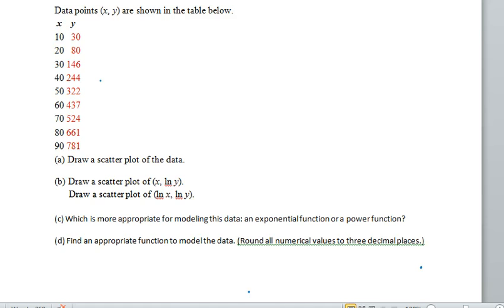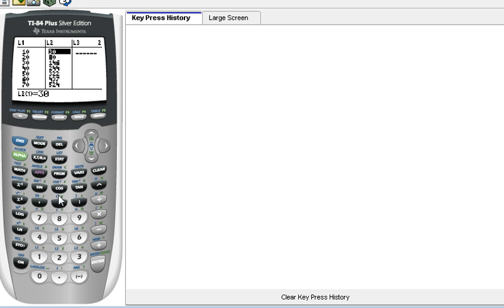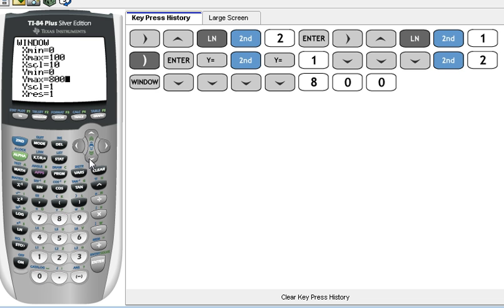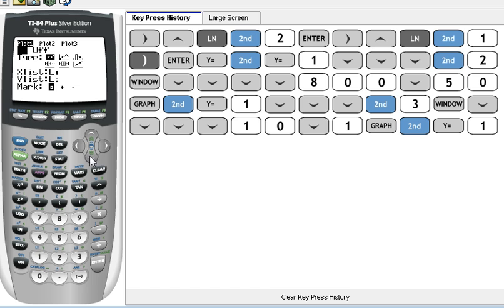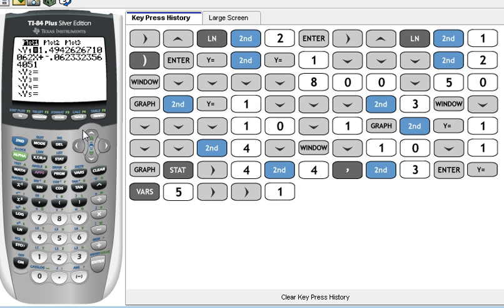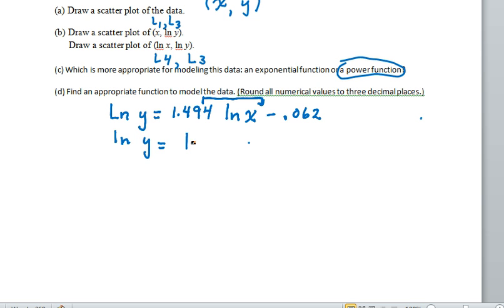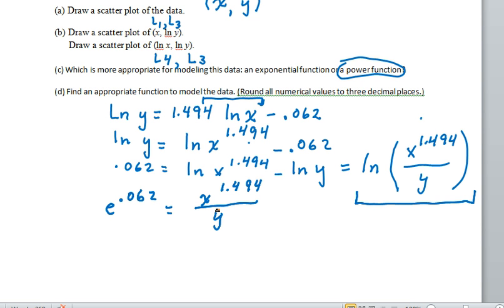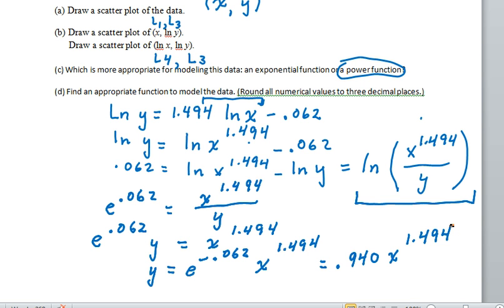Linearizing Data to Confirm it is Best Modeled Using a Power Function